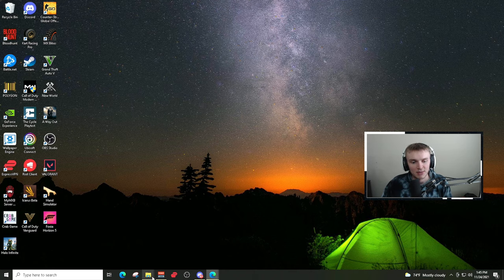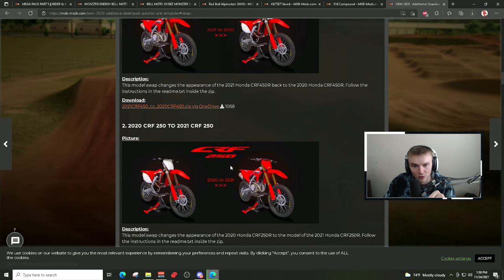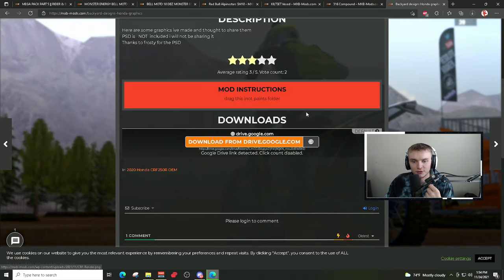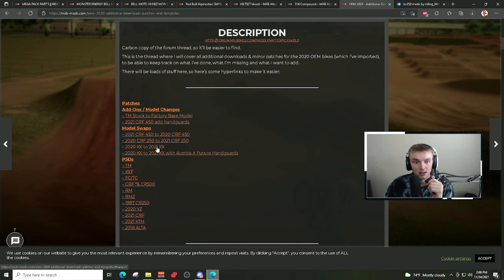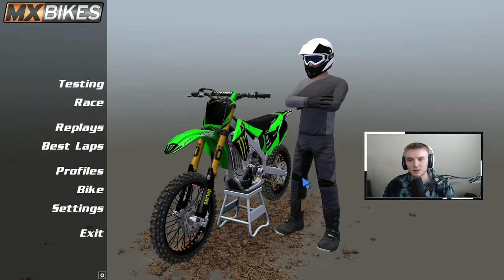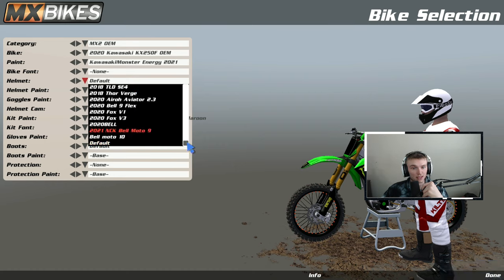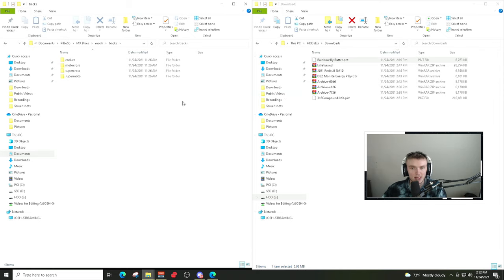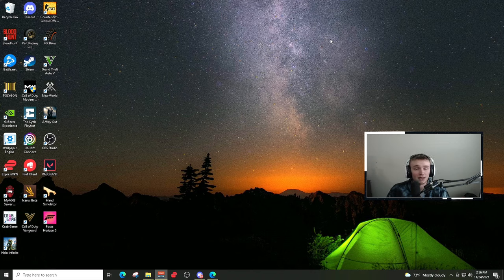HOW TO INSTALL MODS FOR MX BIKES! *UPDATE TO INSTALLING MODS. READ DESCRIPTION."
This video goes over how to install mods for Mx Bikes. I hope it helps in some way. All of the links are below. Let me know what you guys think of the video.

Rider paints have been updated. Check out BETA 17 PATCHES video on how to do rider paints.

Intro: 0:00 - 0:37
OEM Bikes: 0:37 - 4:13
Honda OEM Model Swap: 4:13 - 8:50
Honda OEM Skin: 8:50 - 13:13
Kawasaki Model Swap: 13:14 - 15:04
Kawasaki Skin: 15:05 - 17:05
Mediafire Link Overview: 17:20 - 18:21
Helmets: 18:25 - 22:55
Gear: 22:55 - 24:10
Boots: 24:11 - 25:14
Tracks: 25:53 - 28:41
Overview to make sure everything is in there: 28:42 - 30:52

!! NORTH AMERICAN OUTDOOR CHAMPIONSHIP !!
EVERY SUNDAY AT 6PM EST! CHECK IT OUT!!

DOWNLOAD OEM FIRST THEN TYRE!